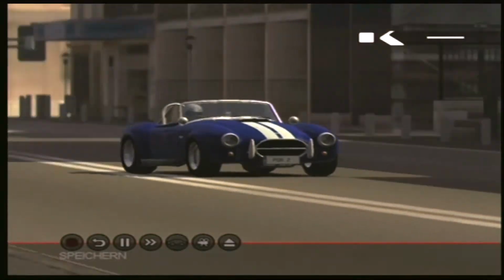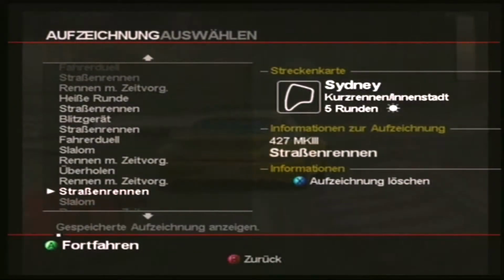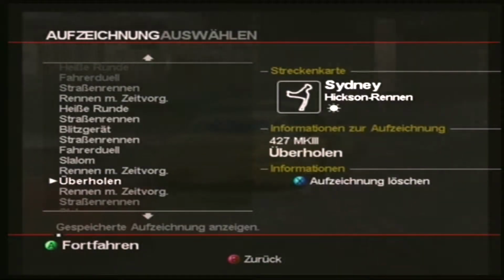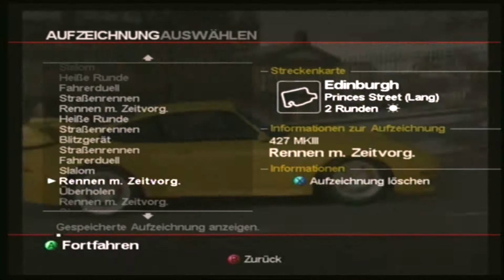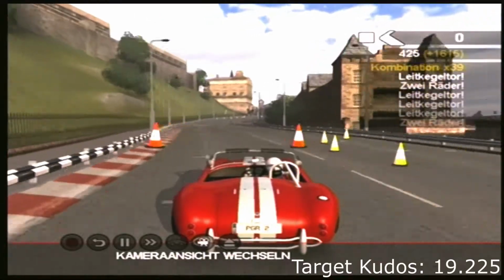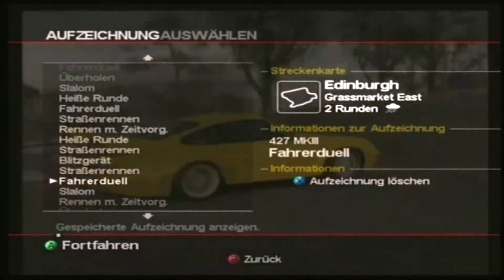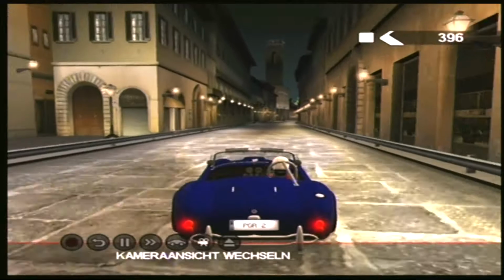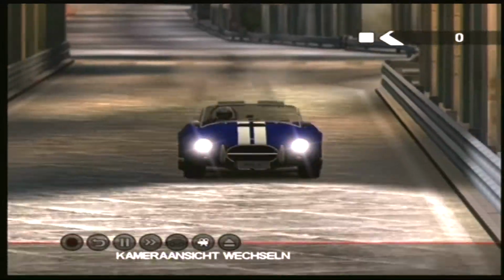PGR2 Platinum walkthrough part 6/14 (Roadster Series)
Hello people and welcome,
in part 6 we're playing through the sixth car series of the Kudos championship, which is called the "Roadster Series". Enjoy! Timestamps: 1. 00:00:00 timed run, 2. 00:03:40 cone challenge/slalom, 3. 00:08:00 street race, 4. 00:13:05 timed run, 5. 00:17:02 overtake, 6. 00:25:20 timed run, 7. 00:31:01 cone challenge/slalom, 8. 00:39:03 head to head, 9. 00:44:38 street race, 10. 00:52:31 speed trap, 11. 00:53:30 street race. Cars of this class:
- Vauxhal VX220
- Renault Spider
- Lotus Elise
- Lotus 340R
- AC 427 MKIII
- Caterham 7 Classic